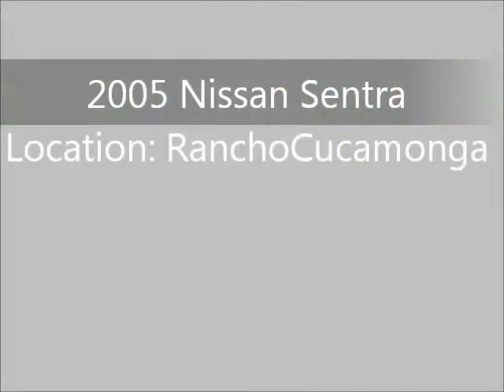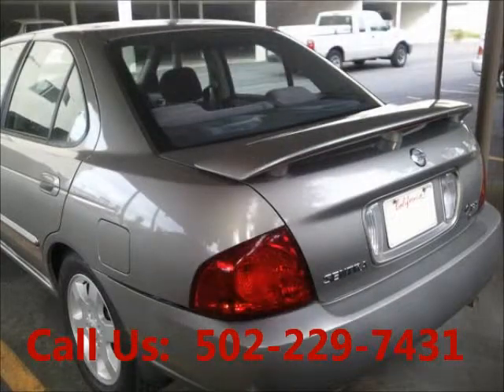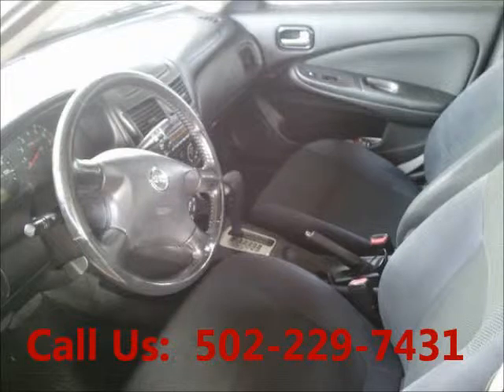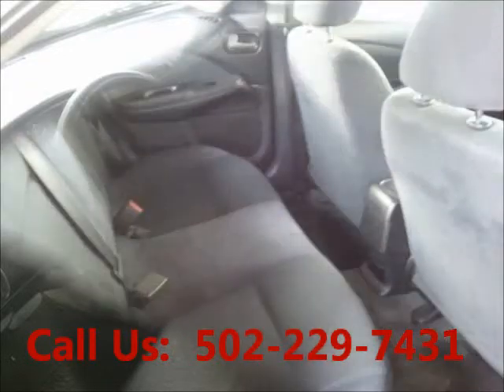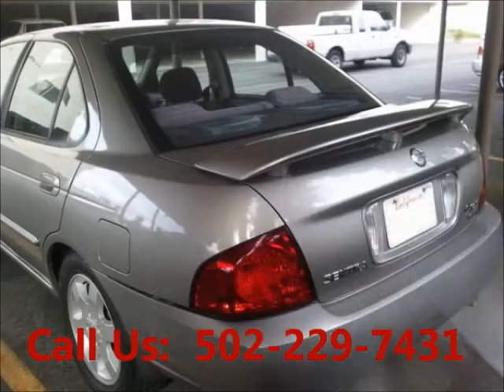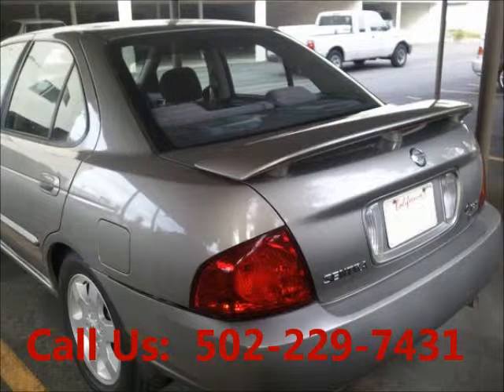United Car Exchange- 2005 Nissan Sentra - $5,600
Make:  Nissan
Model:  Sentra
Year:  2005
Exterior Color: Silver
Interior Color: Gray
Doors: Four Door
Vehicle Condition: Good
Price: $5,600
Mileage:97,600 mi
Fuel: Gasoline
Engine: 4 Cylinder
Transmission: Automatic
Drivetrain: 2 wheel drive

Car Specifications
Comfort: A/C: Front, A/C: Rear, Cruise Control, Power Locks, Power Steering, Remote Keyless Entry, A/C
Safety: Airbag: Driver, Airbag: Passenger, Alarm, Fog Lights, Power Brakes
Seats: Power Seats, Cloth Interior
Sound: Cassette Radio, AM/FM, CD Player
Specials: Garage Kept, Non Smoking, Well Maintained, Regular oil changes